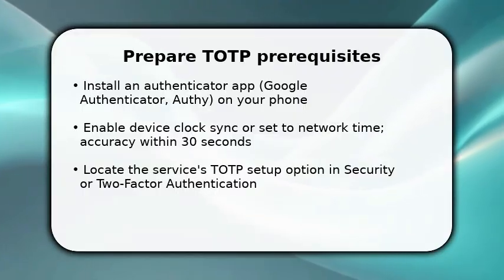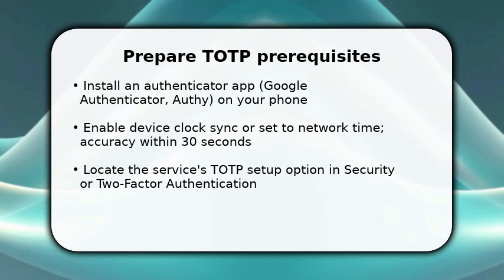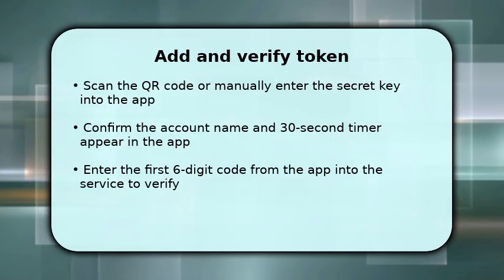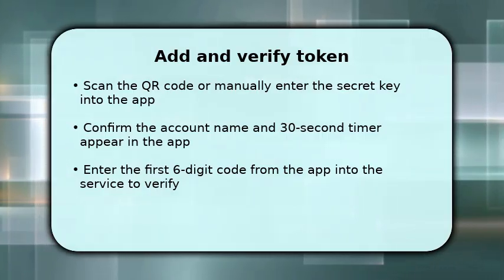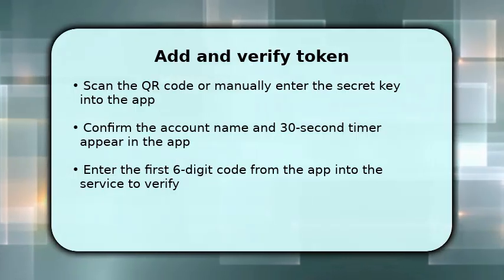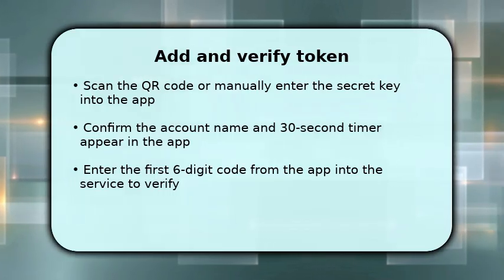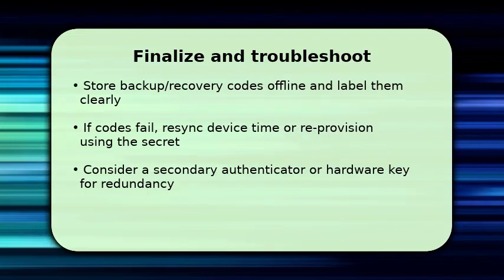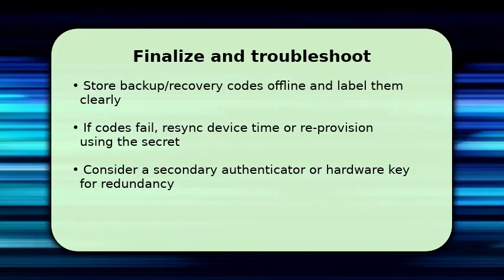How to Use Time Password - Easy Guide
Discover the simple steps to set up and use your time-based password for enhanced security. This easy guide walks you through creating a unique, temporary access code that changes with each login attempt.

time based password, temporary access code, security setup, login protection, password expiration, expire time lockout, dynamic passwords, user authentication, biometric security integration, access control system, secure entry